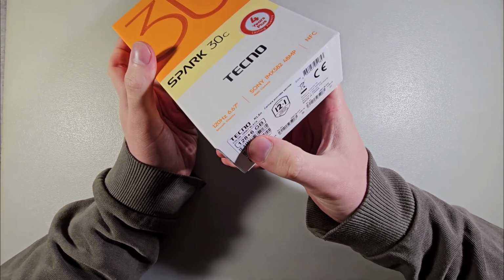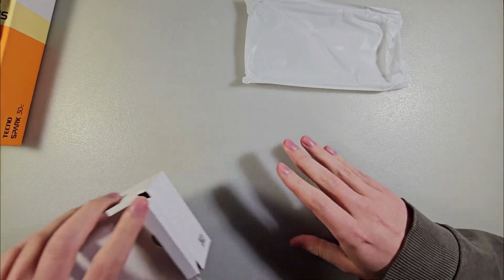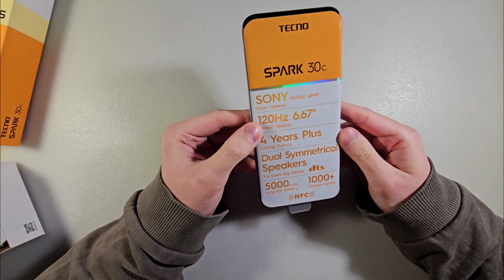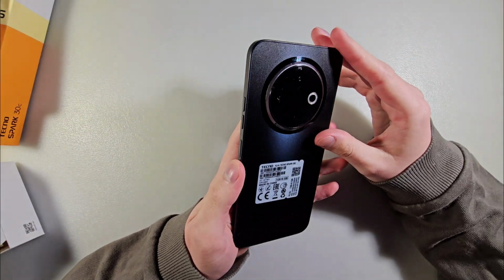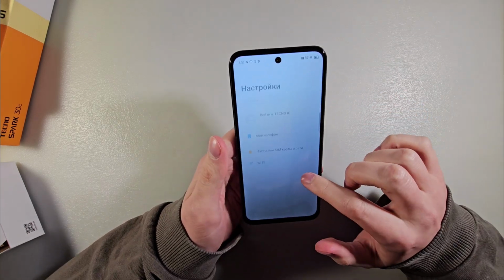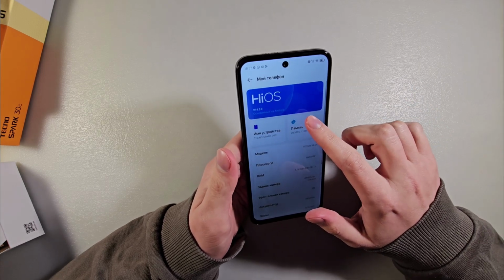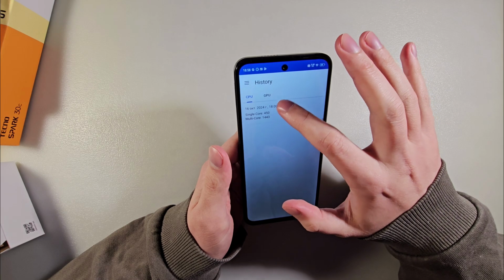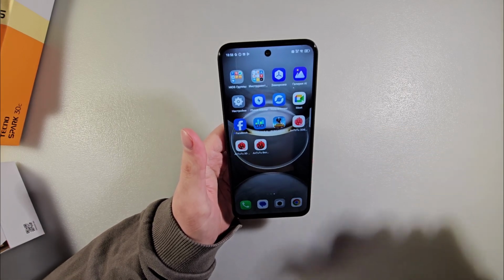Review Tecno Spark 30C {camera,gaming,speed}